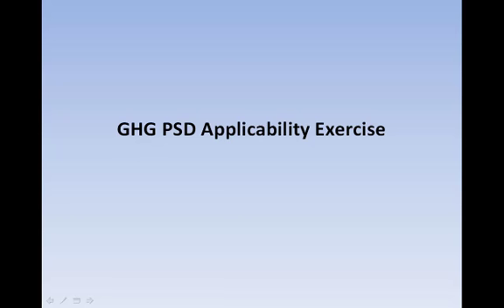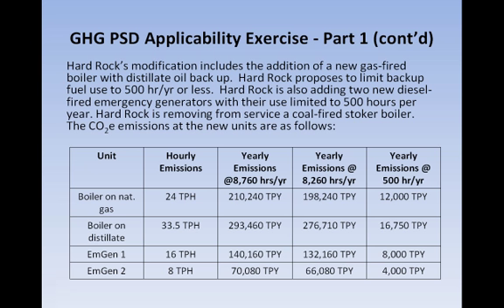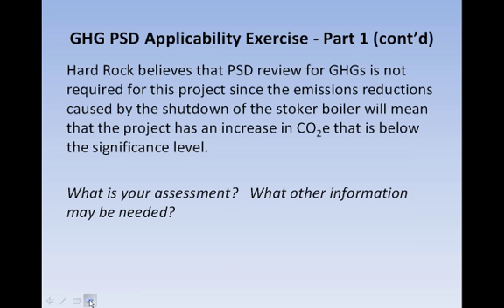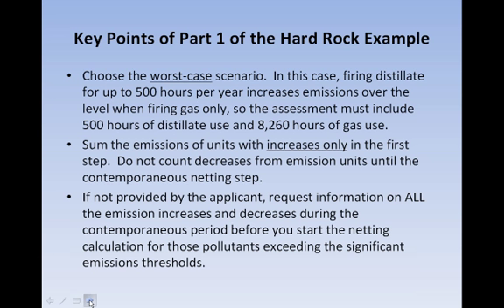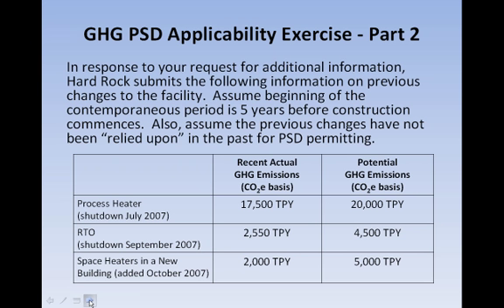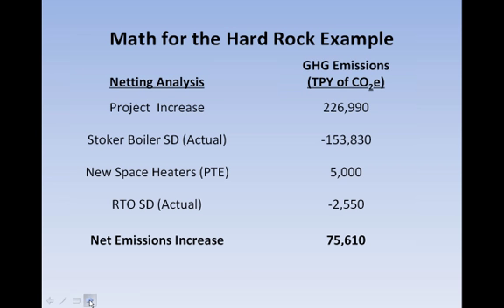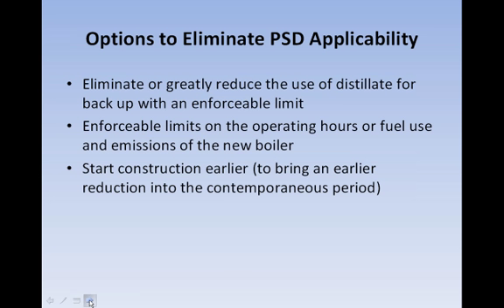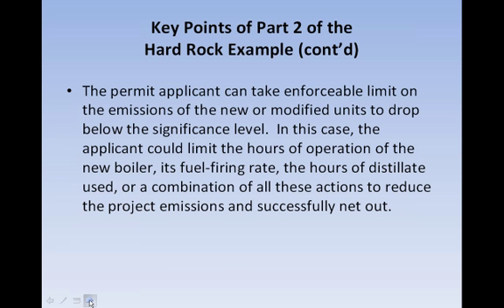APTI V205 Module 5 Greenhouse Gas Permit Training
PSD Applicability Exercises - Dec 2010